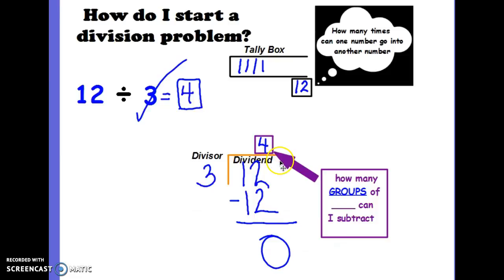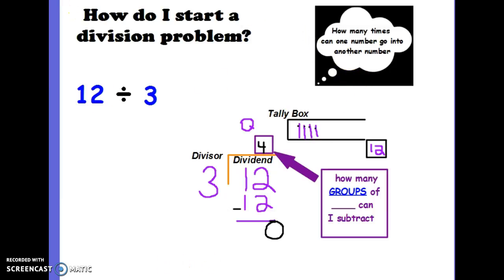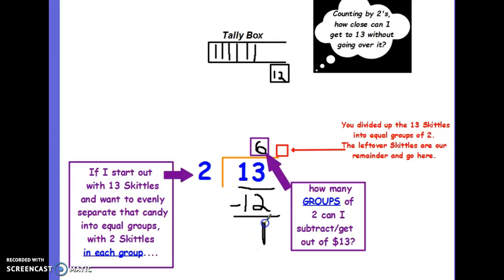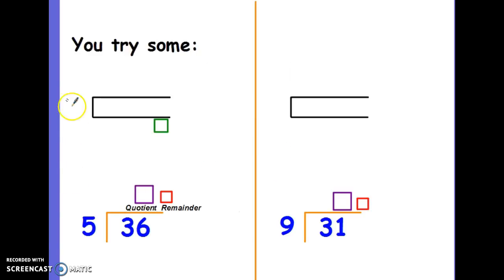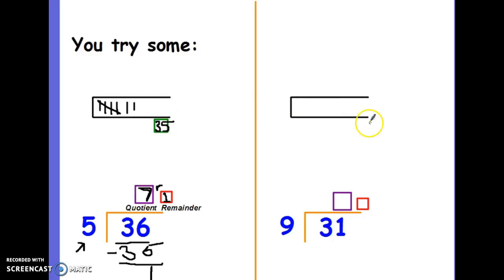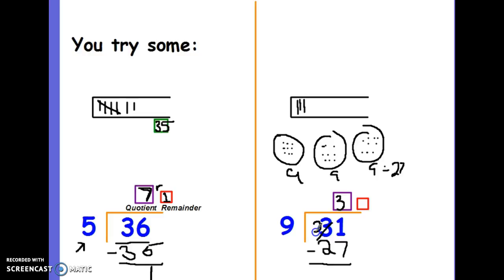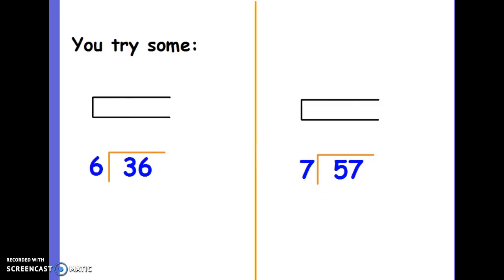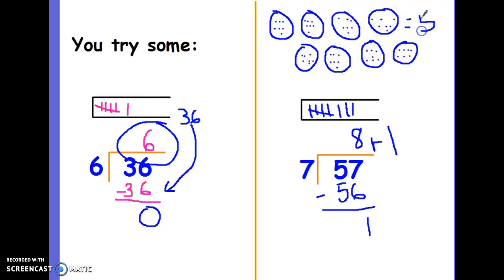Division with remainders